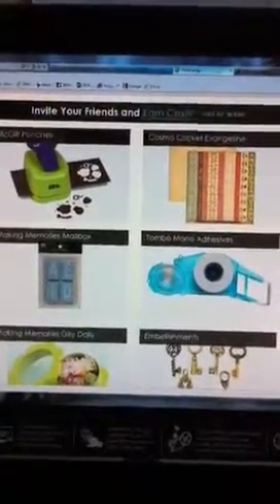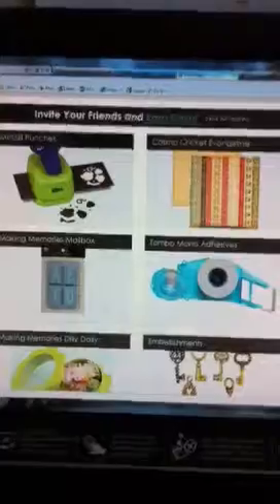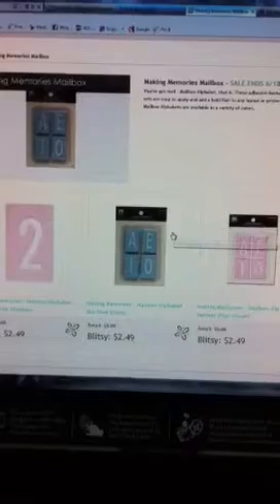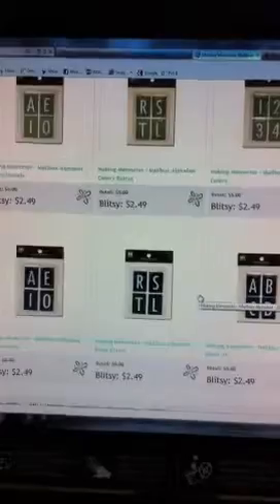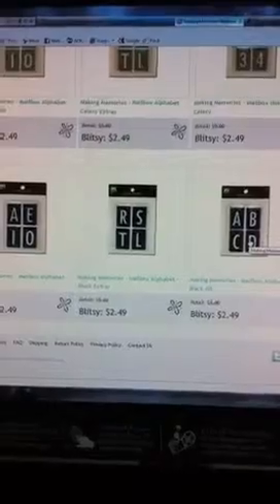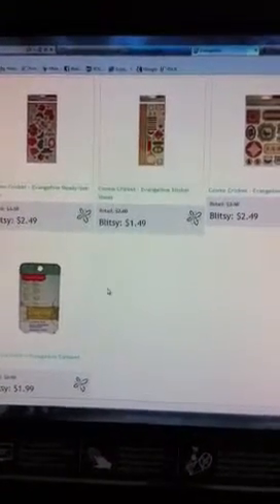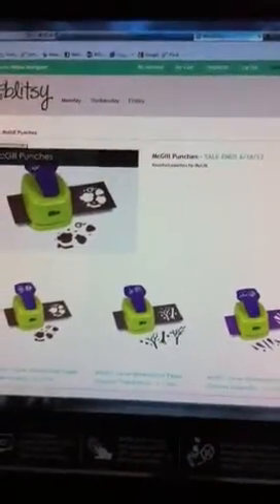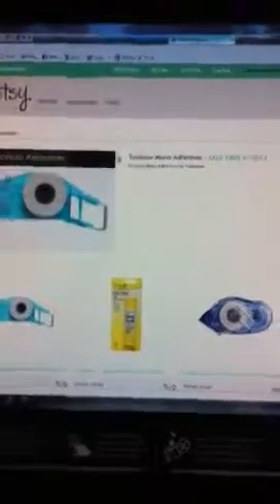The inside of Blitsy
Because I am an enabler, I wanted to show you what the actual inside of the Blitsy website looks like once you sign up!  I HIGHLY recommend Blitsy!! Me, personally, I like to know what I'm getting into before I sign up for anything so I figured a quick tour to help with your decision would be appropriate!  :o)